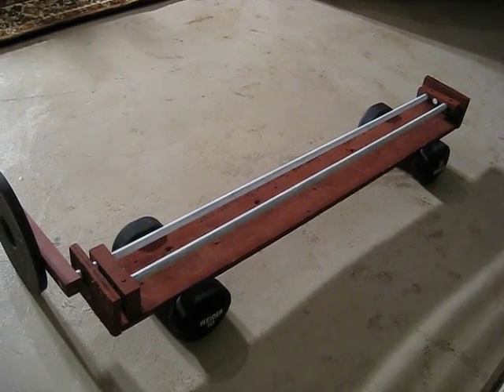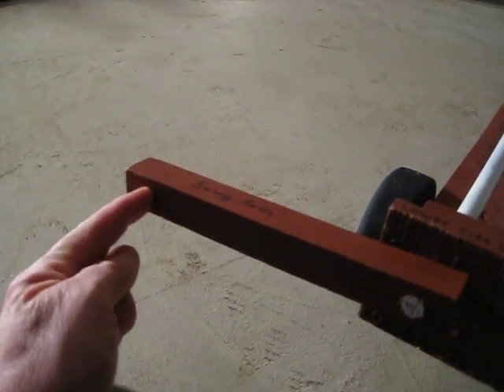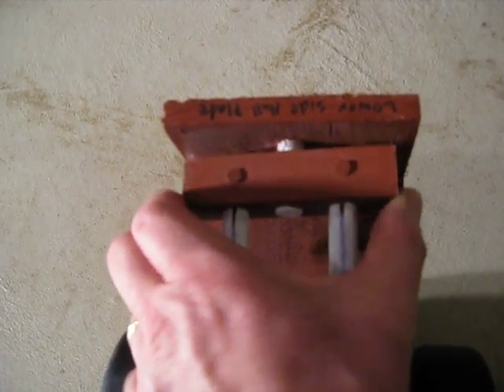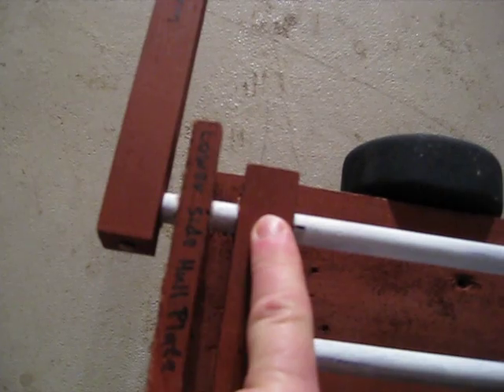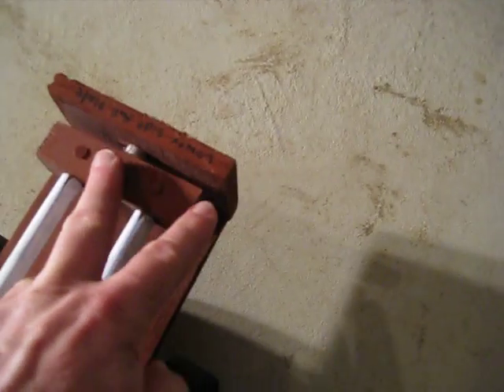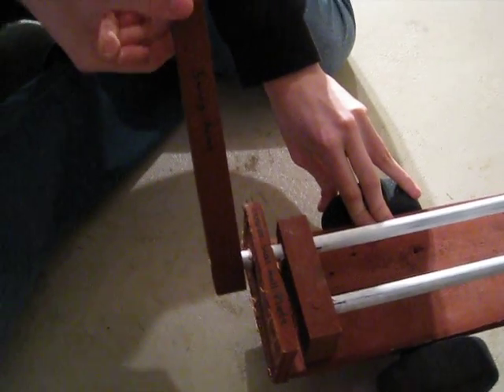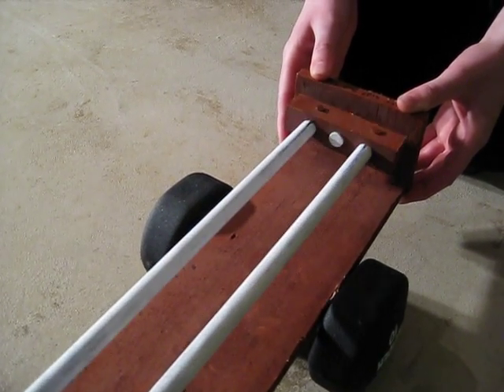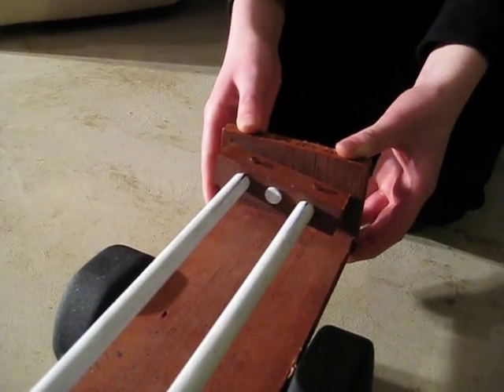PANTHER SUSPENSION, How it Works.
How the Panther Suspension Works